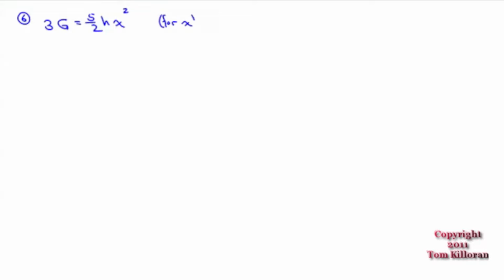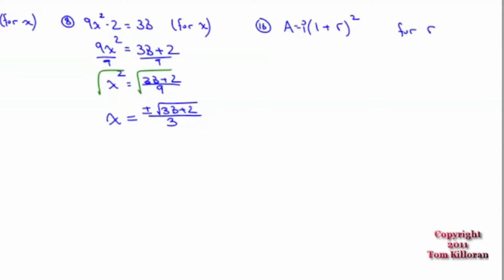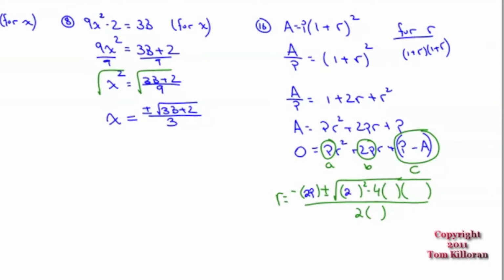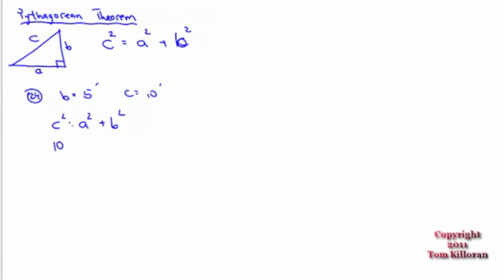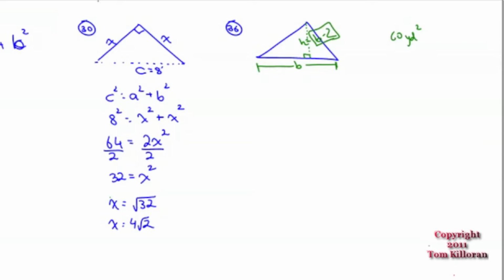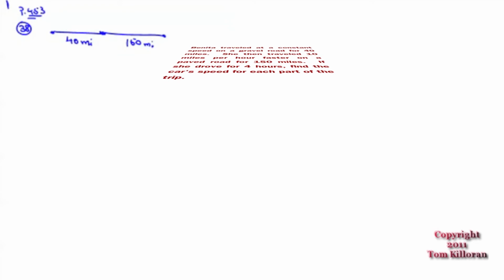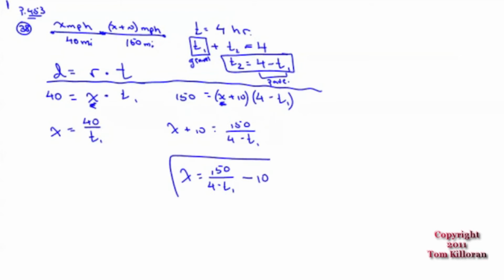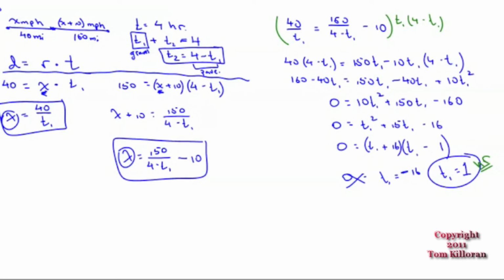Lesson#34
Quadratic Equations
Formulas and Application Solved using Quadratic Equations